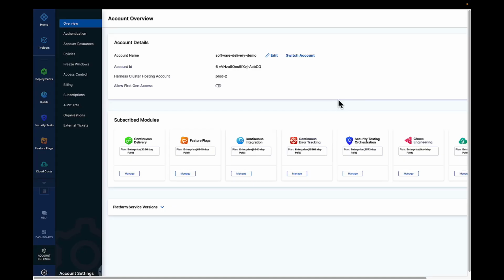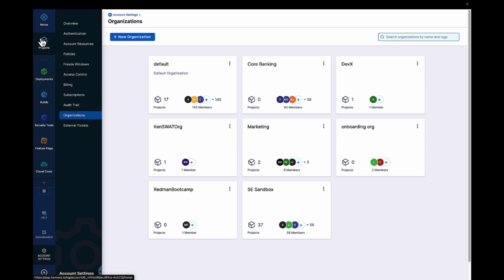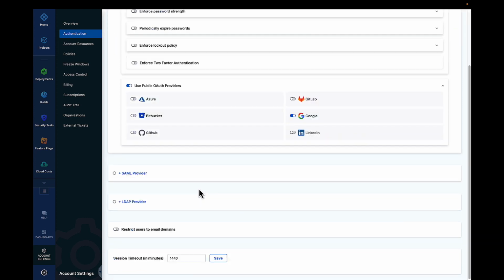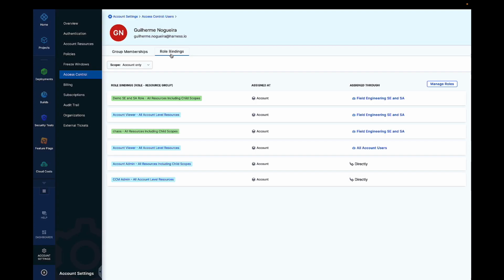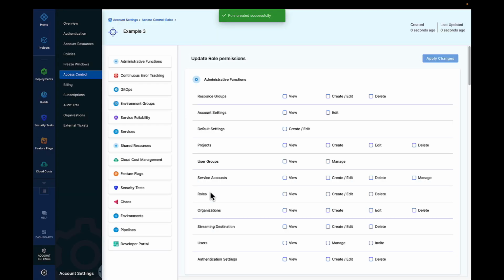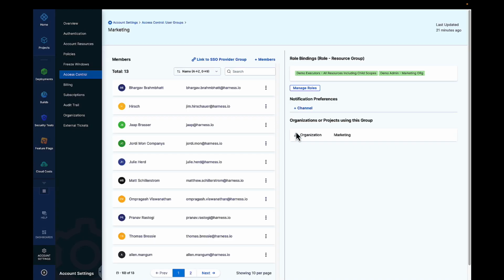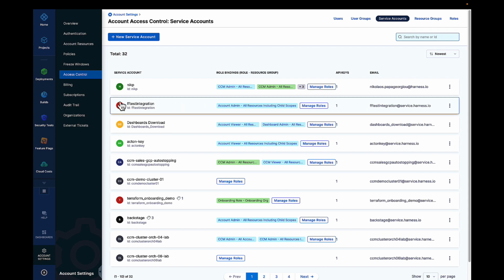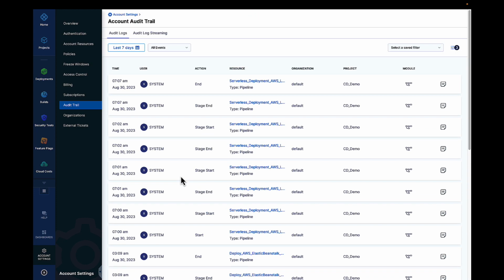Harness Role Based Access Control (RBAC)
Here's an overview of Role Based Access Control (RBAC) on the Harness platform.